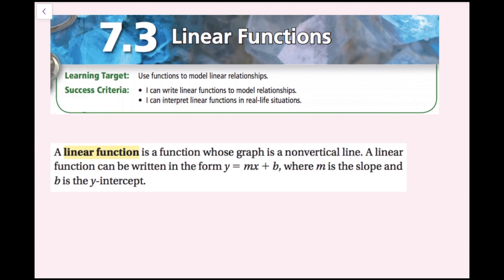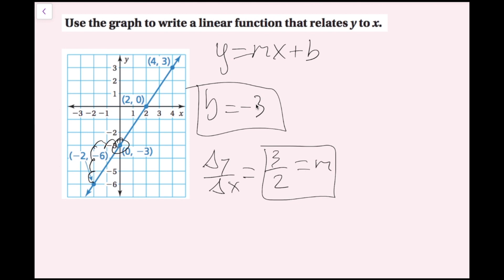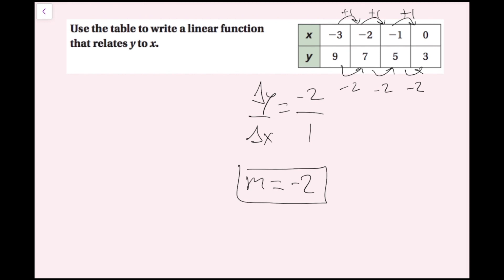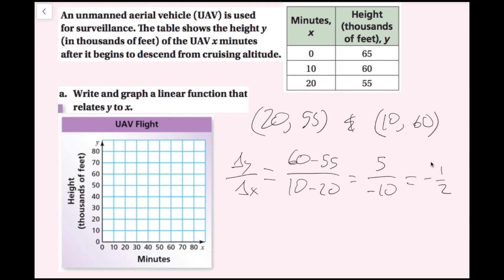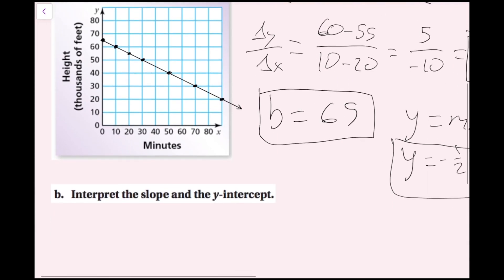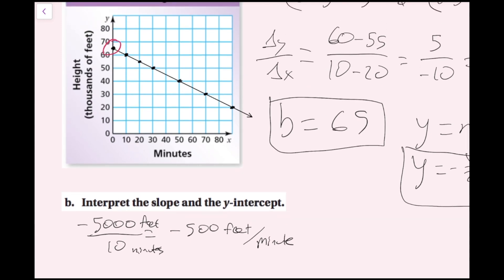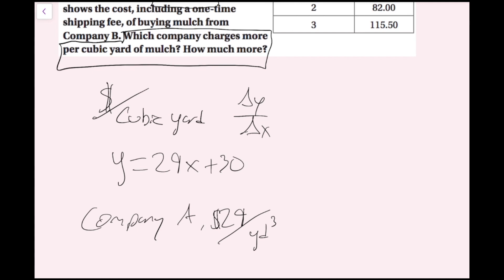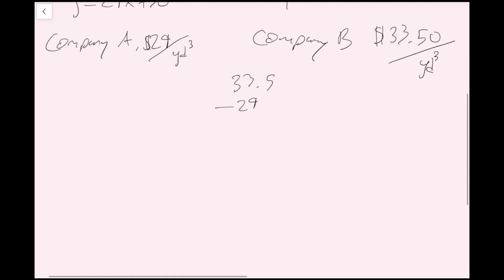Linear Functions (7.3 Big Ideas Math - Grade 8)